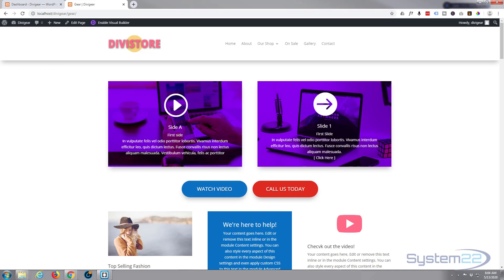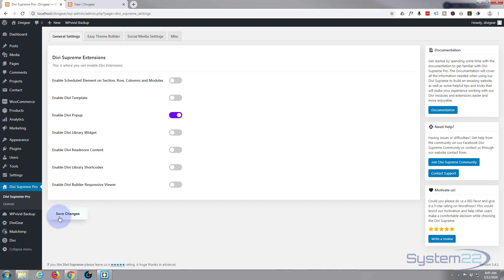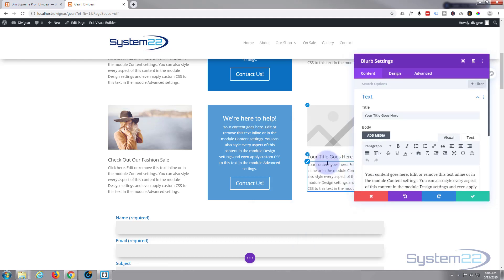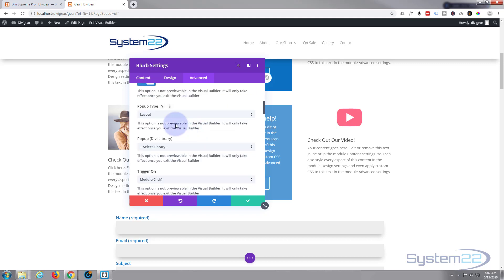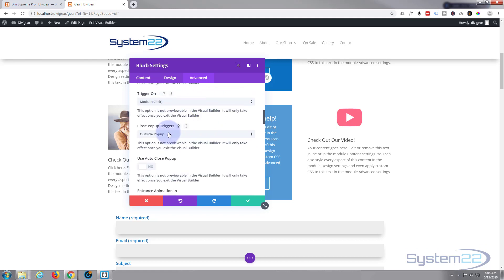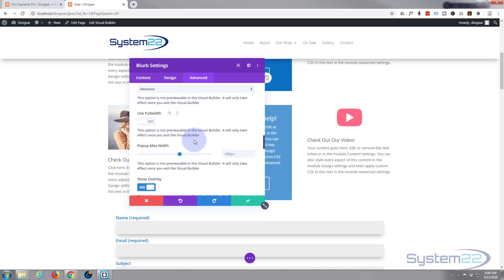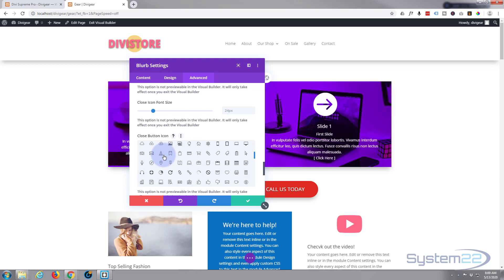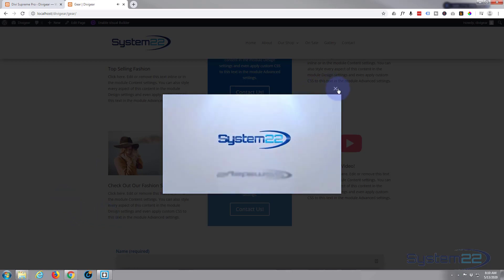Divi Theme How To Create A Video Popup On Click 👍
Divi Theme How To Create A Video Popup On Click. We are going to be using the Divi Supreme Modules Plugin to create some great effects in this series of videos.The Divi theme from elegant themes is absolutely awesome. Whenever I have a WordPress build, it's my go-to theme every time. I have built many, many sites with the Divi theme and it just keeps on getting better. Elegant themes keeps adding features, and tools to increase your productivity, as well as ease of use and site load speed. So if you are building a WordPress site I recommend you give it a try. I am pretty sure you will not be disappointed!